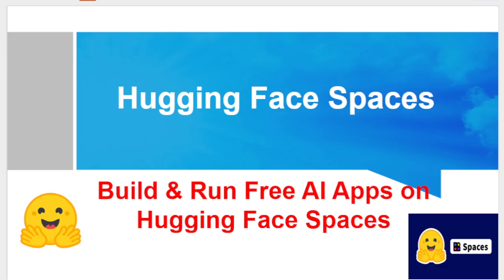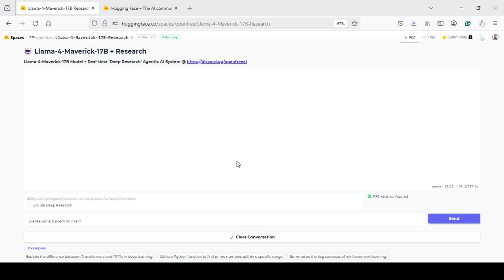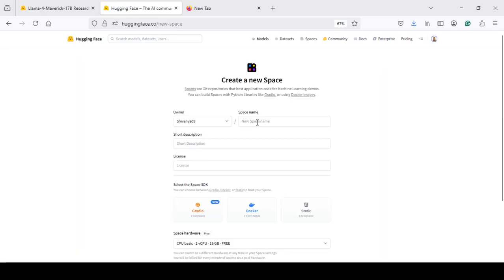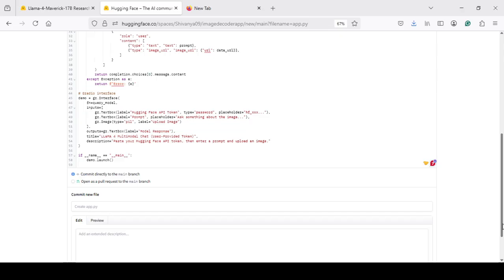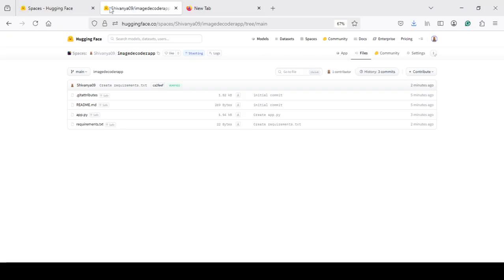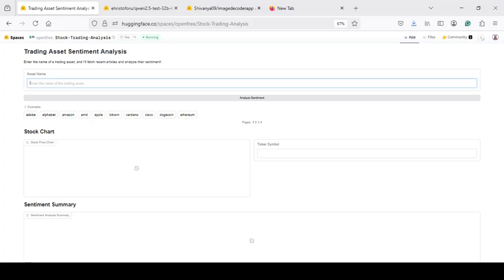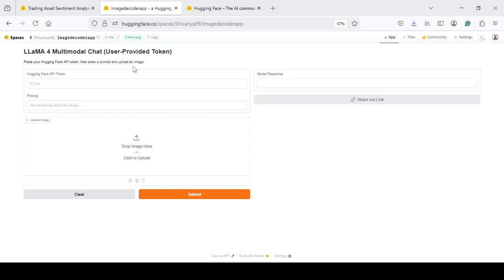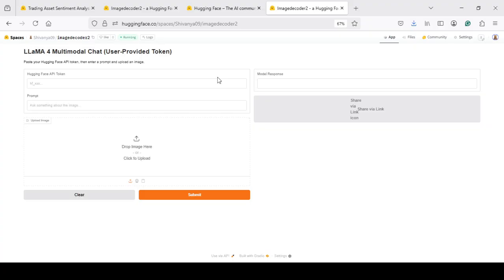Hugging Face Spaces: Build & Host AI Apps in Minutes (Free & Easy!) with Real-time demo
🚀 Want to build and host your own AI apps without managing servers or writing complex backend code? Welcome to **Hugging Face Spaces** — the easiest way to create, share, and deploy machine learning demos using **Gradio**, **Streamlit**, or **Docker**.

In this video, you'll learn:
✅ What Hugging Face Spaces are
✅ How to create a new Space
✅ How to use Gradio or Streamlit to build an AI demo
✅ Real examples of Spaces in action
✅ Tips to make your AI app public and shareable!

🎯 Perfect for beginners, data scientists, ML engineers, or anyone exploring the world of Generative AI and NLP.

💬 Got questions or need help with your first Space? Drop a comment and I’ll help you out!